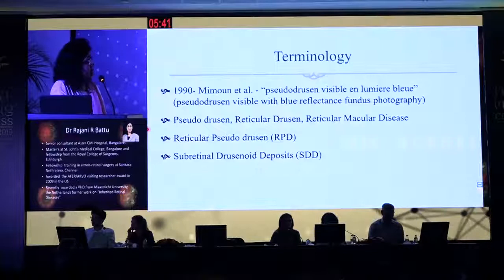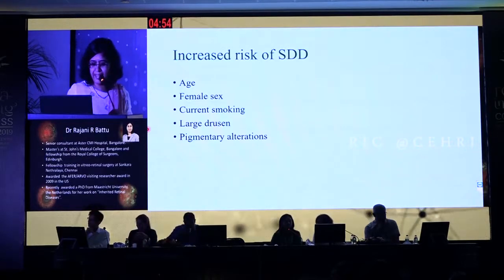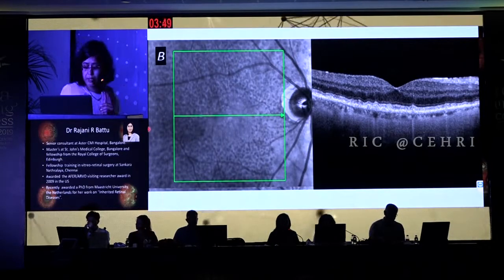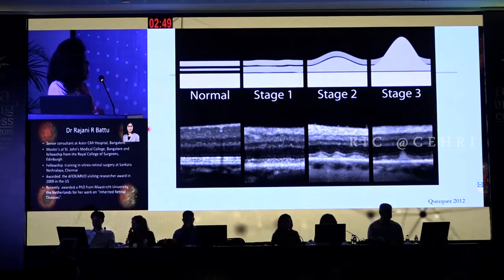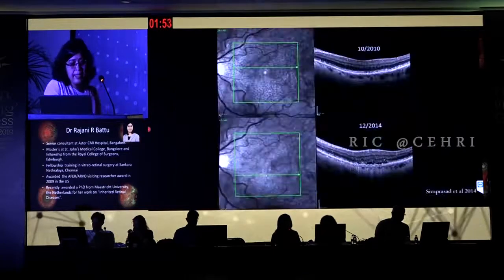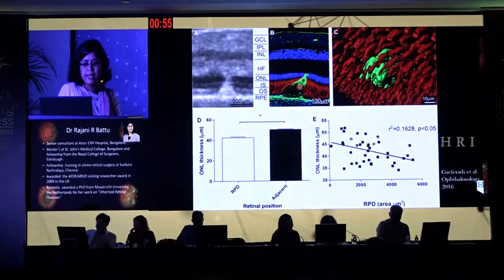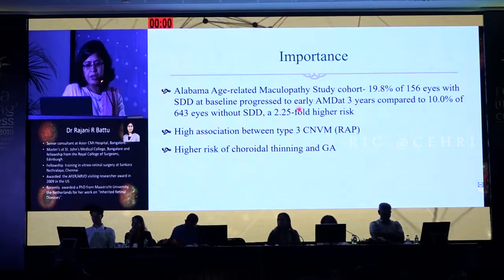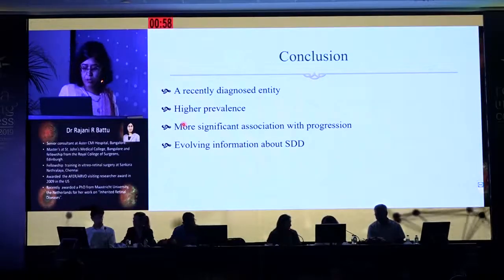Talk by Dr Rajani Battu on SUBRETINAL DRUSENOID DEPOSITION RIC 2019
Doctor Profile:

Dr. Rajani Battu
SENIOR CONSULTANT
ASTER CMI HOSPITAL, BANGALORE

About Video:

Dr. Rajani Battu talks about histopathology, stages, imaging characteristics and importance of subretinal drusenoid deposition.